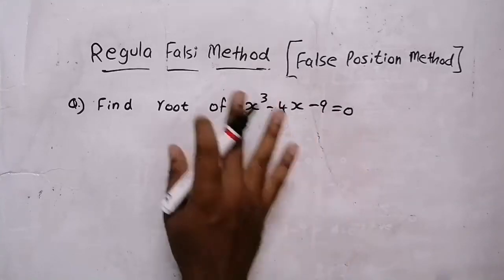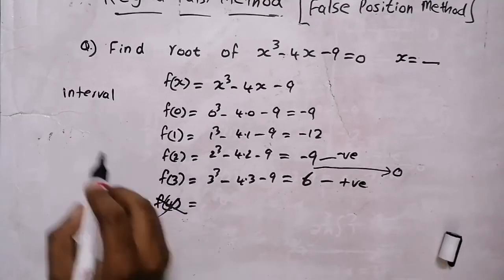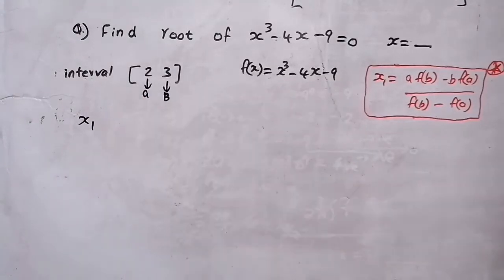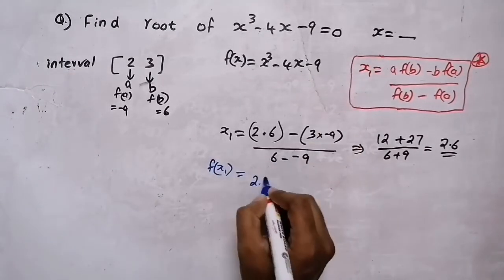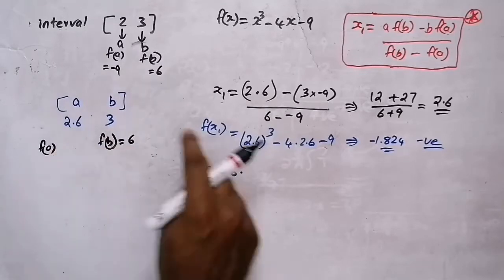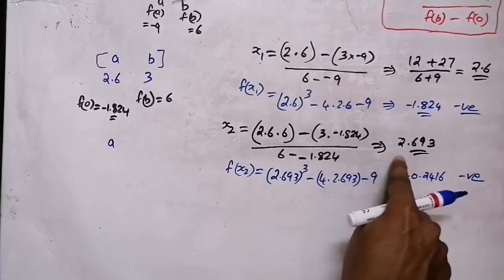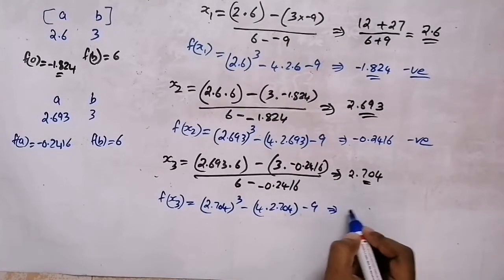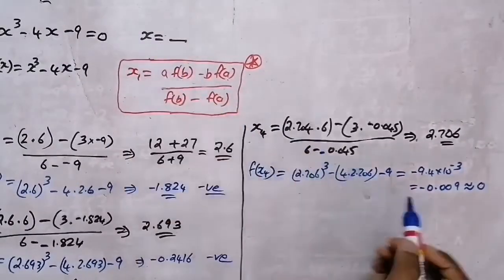Regula falsi method in 5 minutes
Learn engineering maths quickly
false position method
regula falsi method numerical methods
regula falsi method numerical analysis
regula falsi method in english